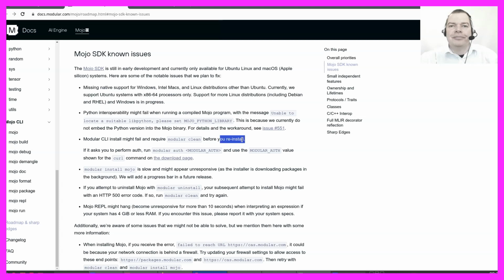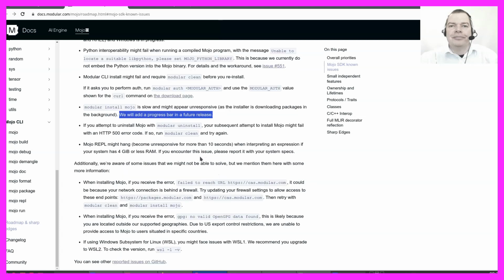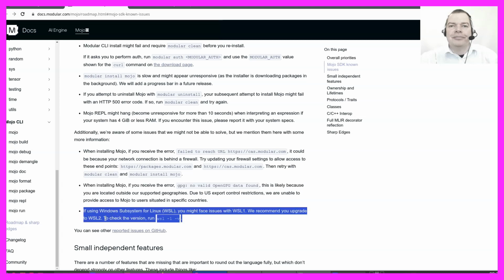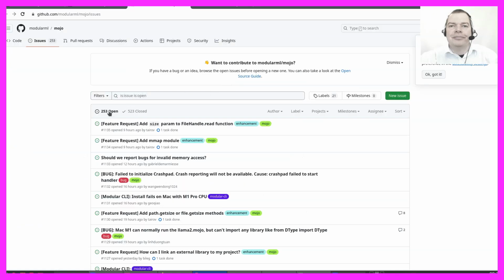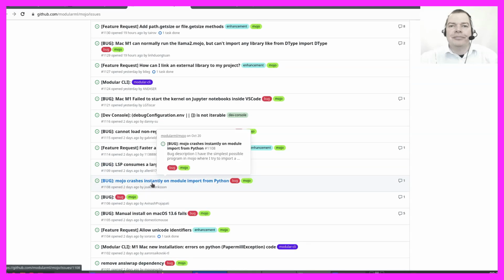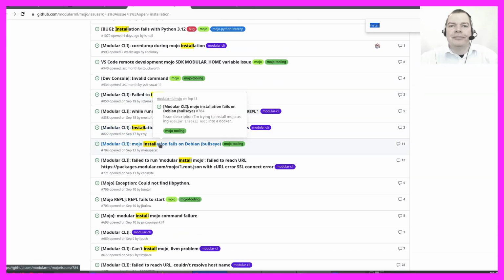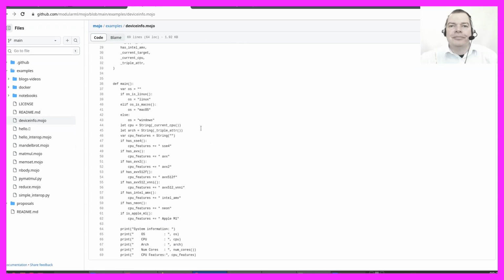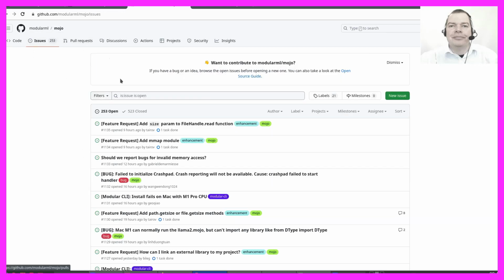LEARN MOJO TUTORIAL - 26 HOW TO GET HELP WITH YOUR MOJO PROBLEM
In this video, we are going to talk about known issues. It's good to know that the site exists. If you look at this part, you might find out that there are still some things that are fundamental and that are not working. For example, one of the problems that most of you might run into is that there is no native support for Windows. They still say Mac is not supported, but they changed that. But that was changed last Friday. Linux distributions other than Ubuntu might also cause issues. I'm using Debian and it looks good, but still they say support for more Linux distributions and Windows is in progress. When you start out with a new programming language, errors are likely to happen, and most of the time I sit in front of the screen and I ask myself, what the hell am I doing wrong? They say that Python interoperability might fail, and I've seen that happen many times. There is this one example where they import something like Numpy. But for other libraries, I had no success so far. If you have seen my videos, you have also noticed that I had to reinstall Mojo several times.

Yes, I had to run modular clean, but there were still other problems. They say that "modular install mojo" is slow and might appear unresponsive. That was also something that took for almost one hour at the first attempt, so they will add a progress bar in the future release and some other minor issues are listed below. For example, if you can't reach this website, it might be a problem with your firewall. Or even more interesting, you might run into errors because you are not in the right location. This one was also a problem for me. I had to do the upgrade to WSL2. Last but not least, you can see there are reported issues on GitHub. Let's open that page. Here we see that currently we have 253 open issues and 523 closed issues. The good thing about that is that they are working on it. But at the time of this recording, this is still a work in progress. I think the current version hasn't been updated for two weeks. You still see installation errors. One person says that he was not able to start the kernel on a Mac M1 Jupyter notebook. And this is the classic. I have seen this on my machine. Mojo crashes instantly on module import from Python. If you scroll down, you see there are many more pages with issues and you might find your own problem on this issues page for Mojo on GitHub. You can also do a search, for example, if you look for installation problems, you will find lots of search results. Here is one on Devian Bullseye. If you try to do an installation at the current stage, it's likely that you run into one of these errors. It's good to know that a resource like this exists. There is also a discussions page where people help each other out. In the code section, we will find some examples like this one that is supposed to show you some system information. You can try out those. I think they are going to release something on the Projects tab here, but right now there are no projects and no templates, but that might change in the future. Make sure that you check the GitHub, Modular, ML, Mojo repository from time to time. If you run into problems with your installation, check out the Issues page here. That's it for this video.